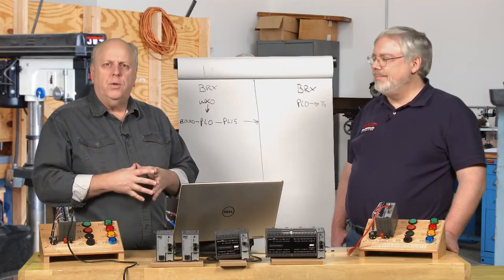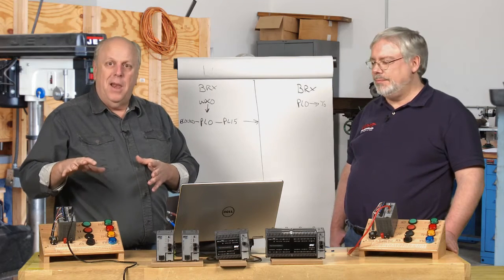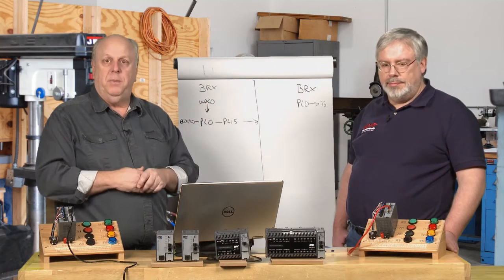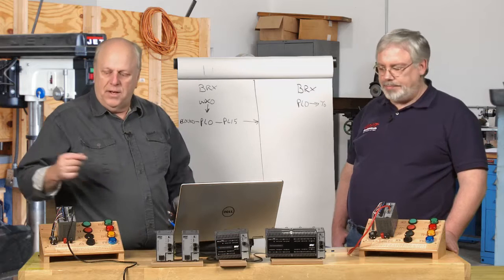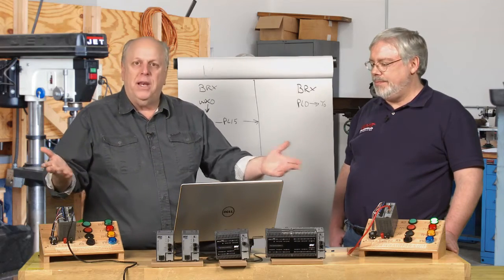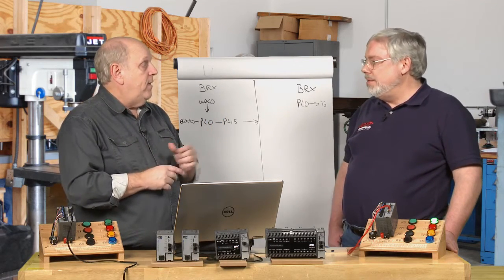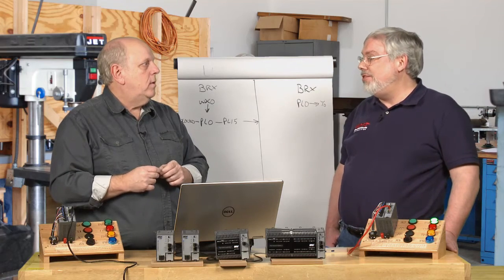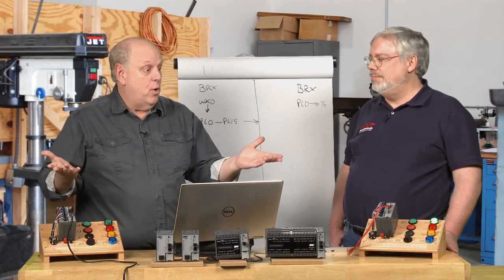BRX PLC using peerlink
BRX PLC's peerlink demonstration with Mark one of the developers of the BRX PLC